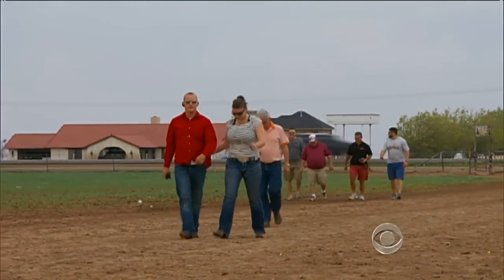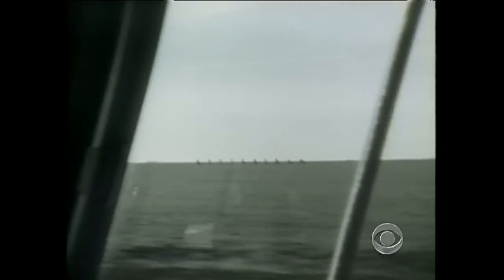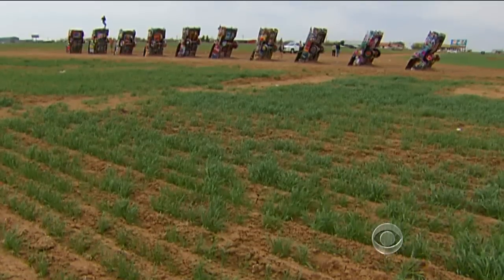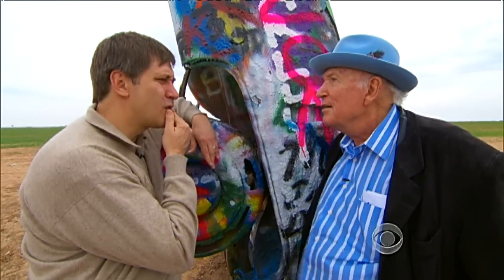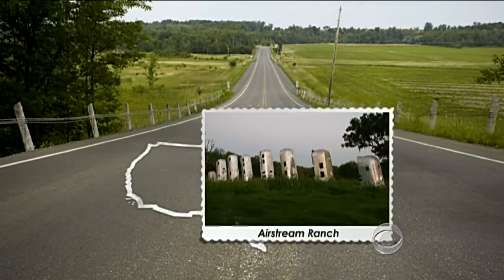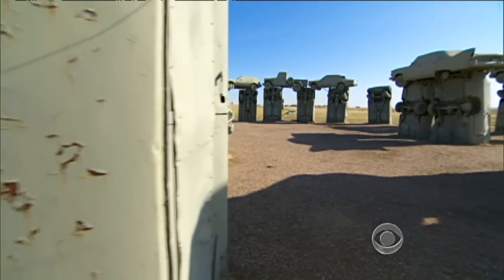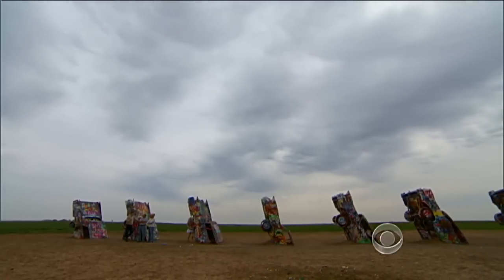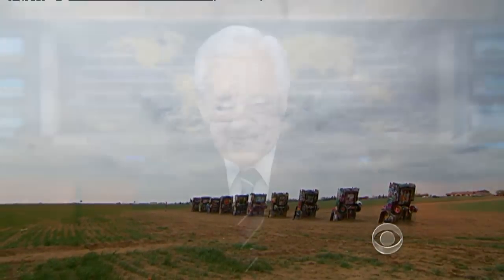On the Road: The parking field of dreams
As part of our continuing series "On the Road," Steve Hartman catches up with an unusual rancher Charles Kuralt met a few decades back.